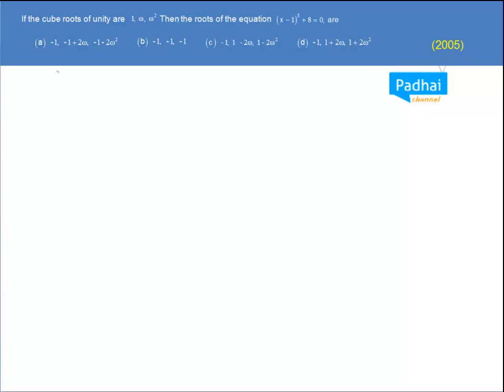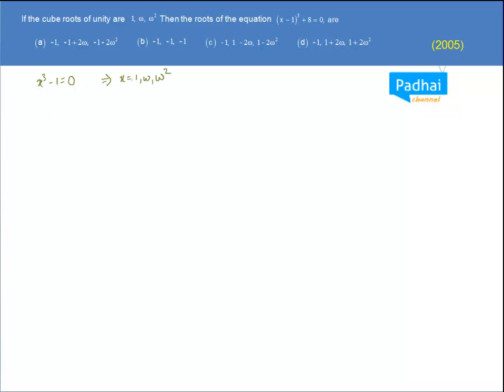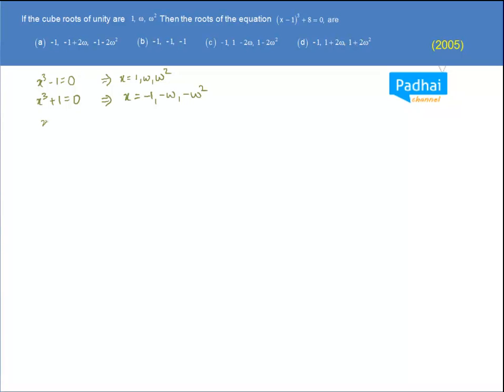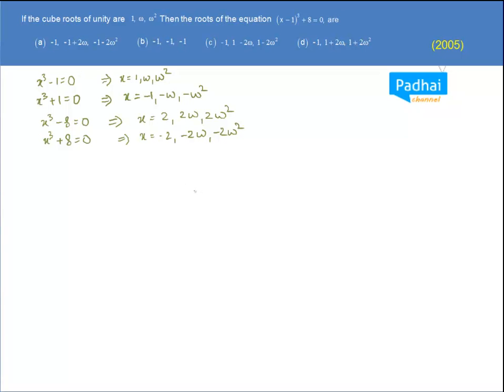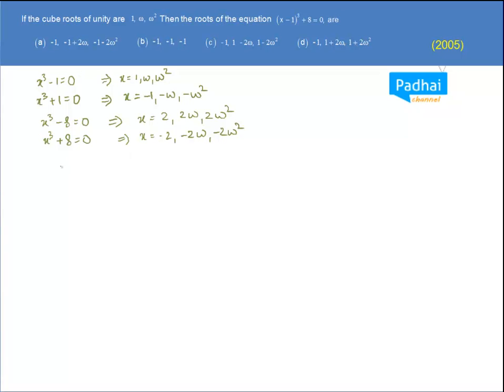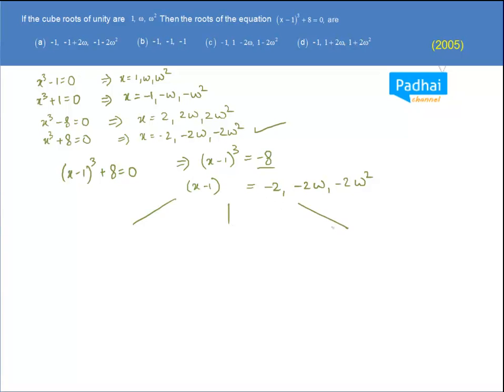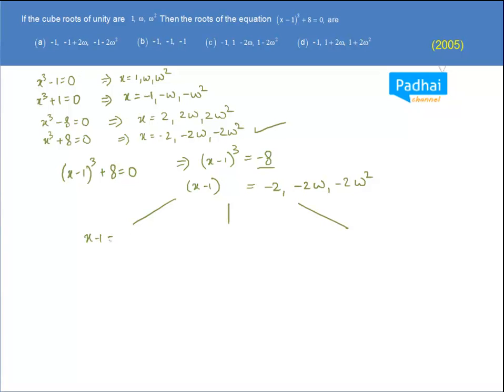AIEEE Complex Numbers 2005c